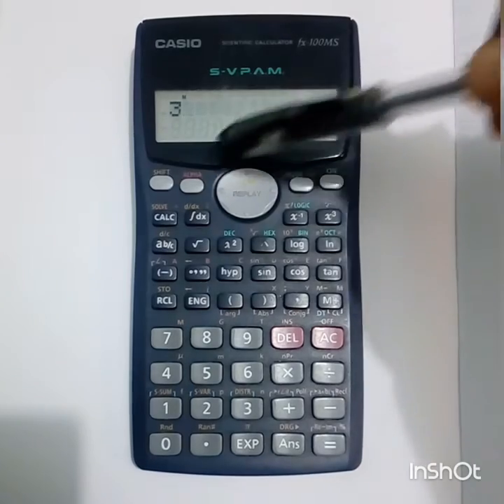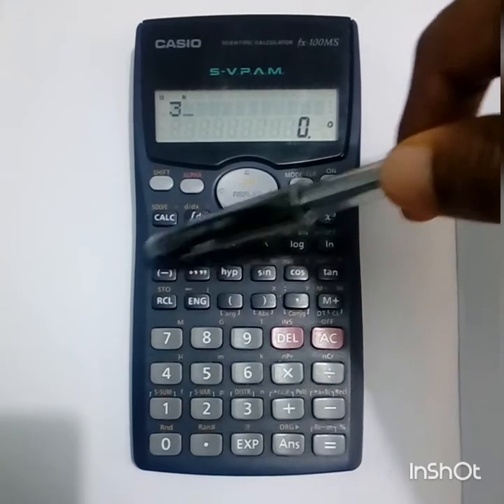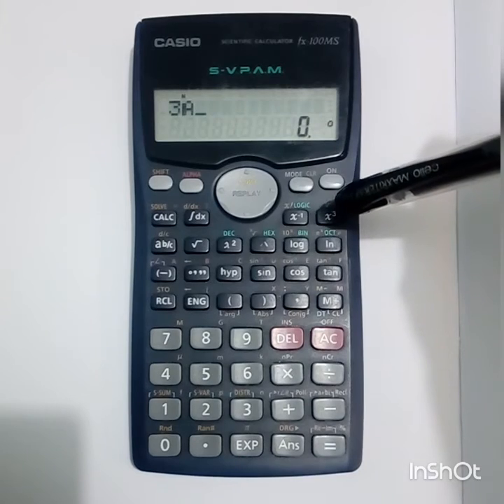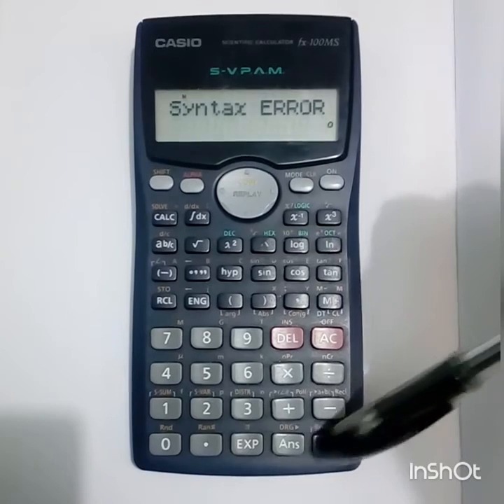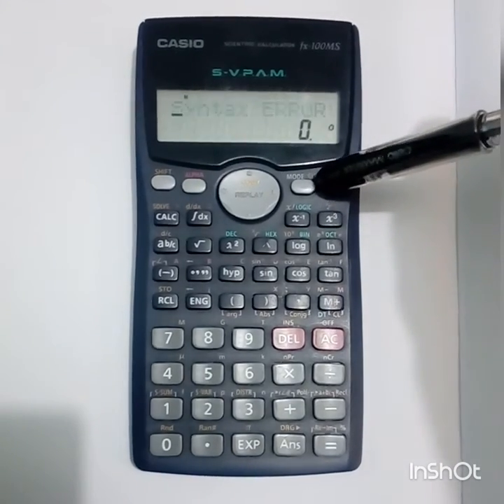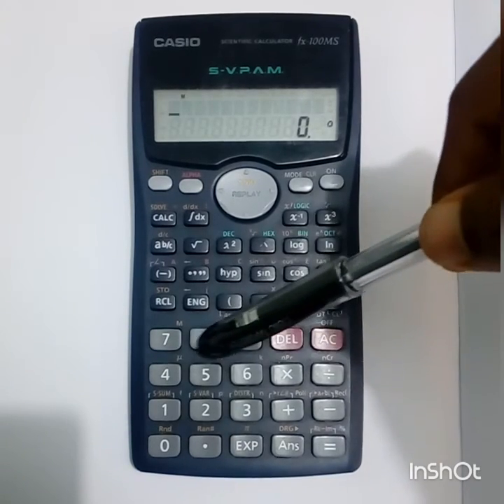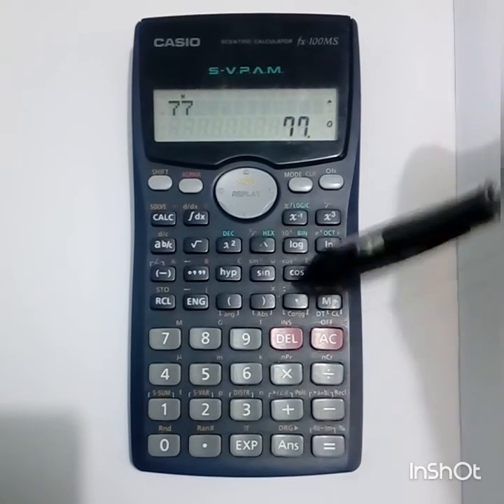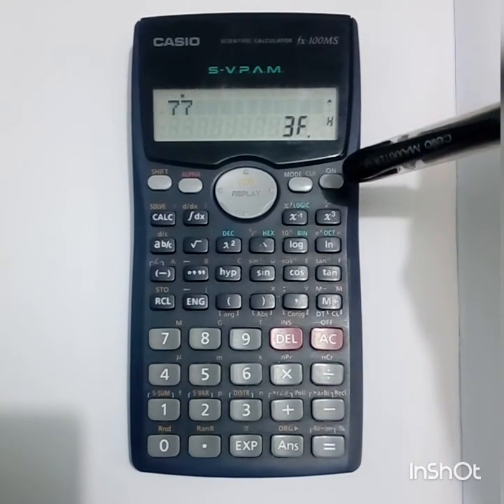How to convert binary to hex and other number system using calculator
Binary -0,1
Decimal-0 to 9
Octal-0 to 7
Hex -0 to 15
Where
10 is A
11 is B
12 is C
13 is D
14 is E
15 is F